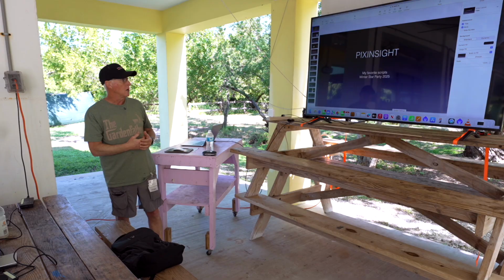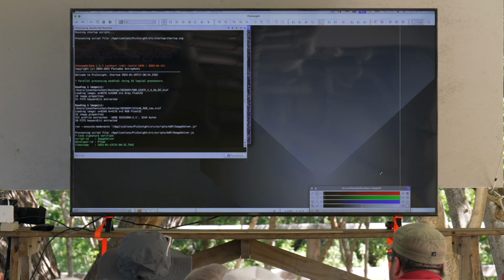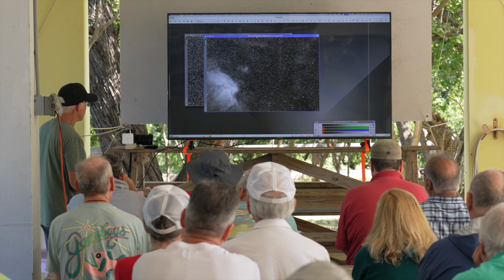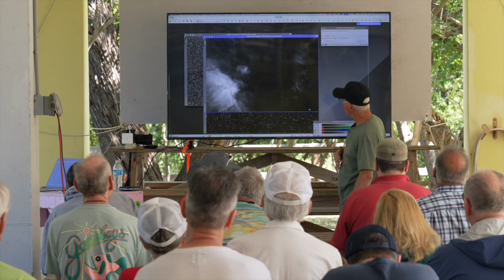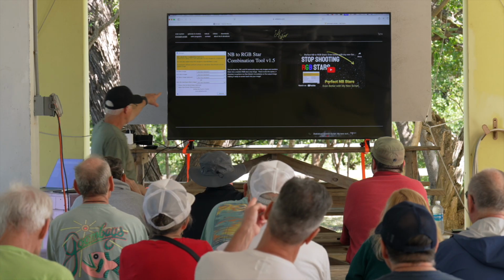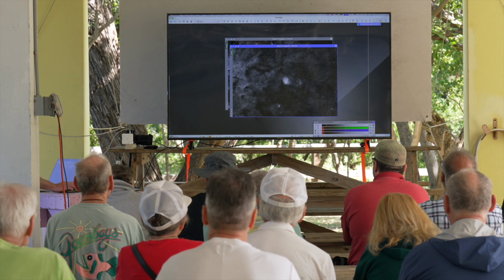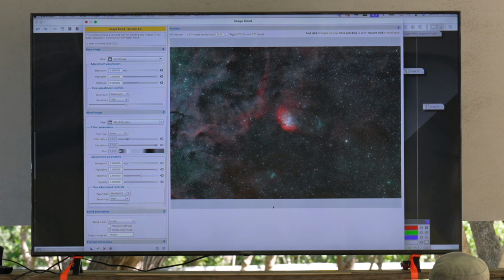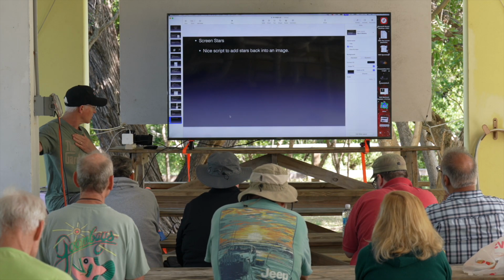2025 WSP Lecture Jonathan Talbot: “Tools You Need To Know When Using Pixinsight”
2025 WSP lecture series... Jonathan Talbot: “Tools You Need To Know When Using Pixinsight”